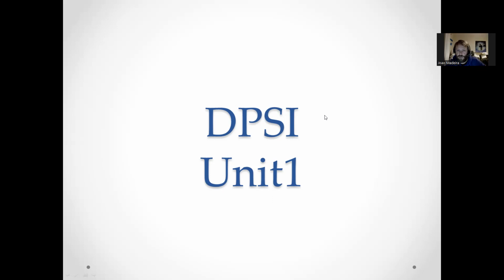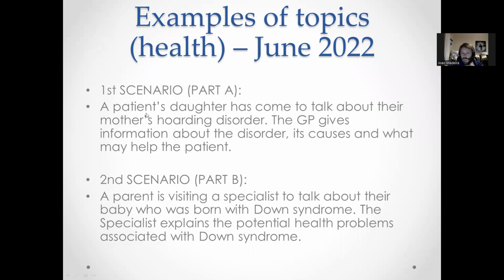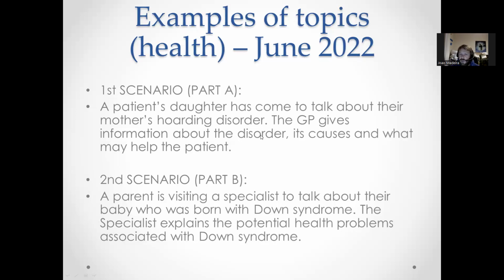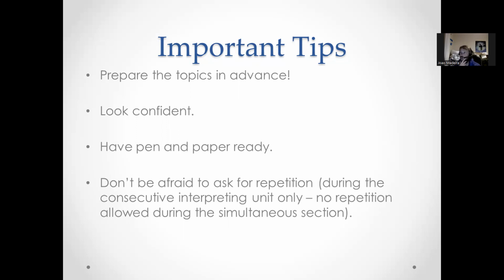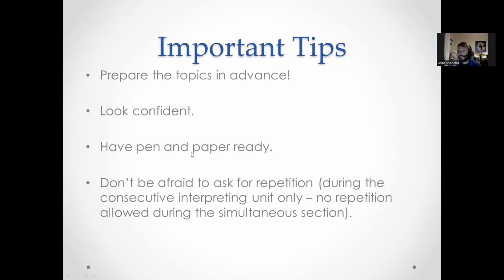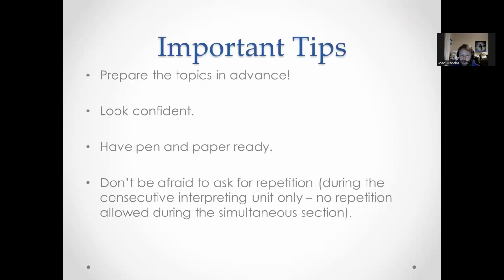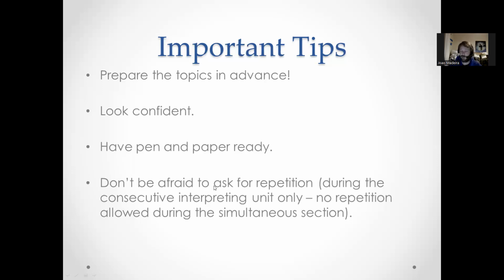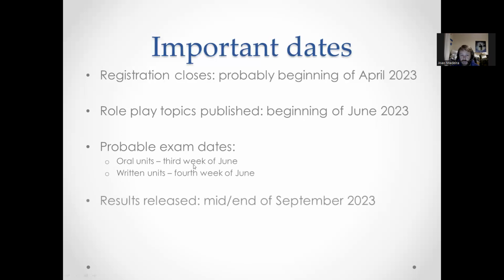DPSI Unit 1 Summary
For additional Scots Law and DPSI preparation materials for public service interpreters, please check out my books:

Glossary of Scottish Legal Terms for Public Service Interpreters